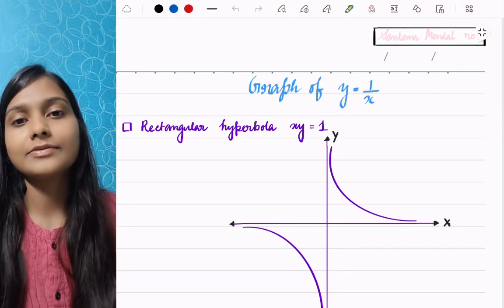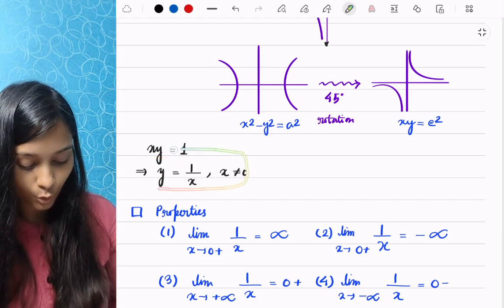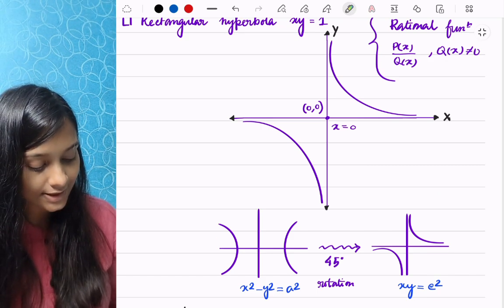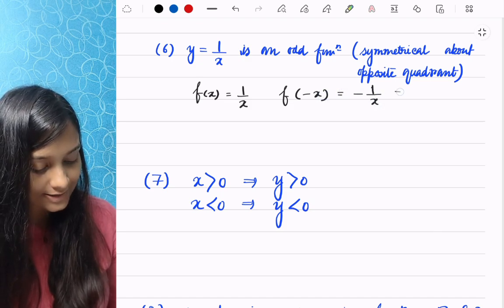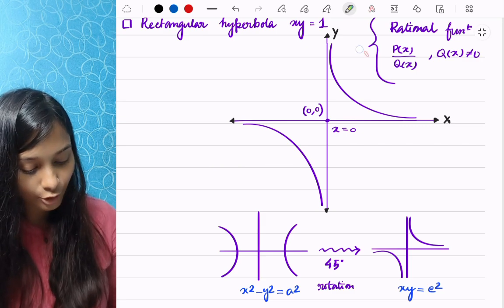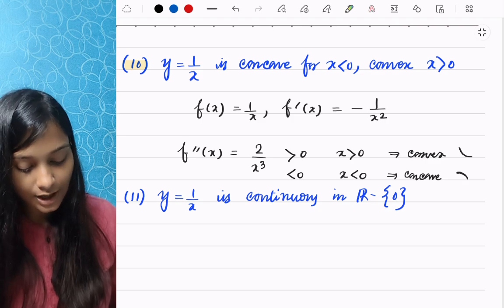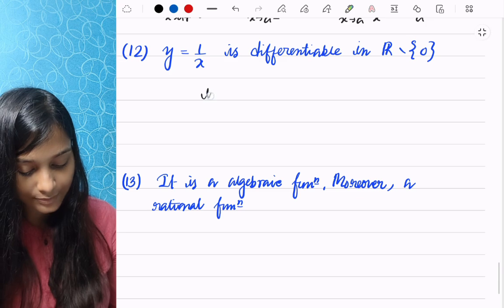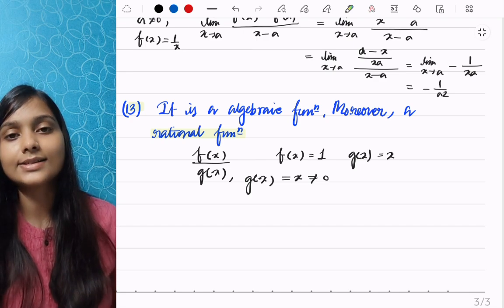Ep. 7 | Graphing y = 1/x: the Reciprocal Function | Rational Functions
​Welcome to Episode 7 of our Graphs of Functions series! In this episode, we are leaving polynomials behind and diving into our very first rational function: the reciprocal function, mathematically written as y = 1/x.
​This graph behaves completely differently than anything we've covered so far. In this video, you will learn why you can never plug in x = 0, how division by extremely small or extremely large numbers creates curves called hyperbolas, and how to identify both vertical and horizontal asymptotes. We'll plot it step-by-step so you can master its unique shape with ease!
​📌 What We Cover in This Video:
​Introduction to the Reciprocal Function (y = 1/x)
​What is a rational function and why x \neq 0
​Step-by-step plotting in Quadrants 1 and 3
​Understanding Vertical and Horizontal Asymptotes
​Recognizing origin (odd) symmetry in rational curves